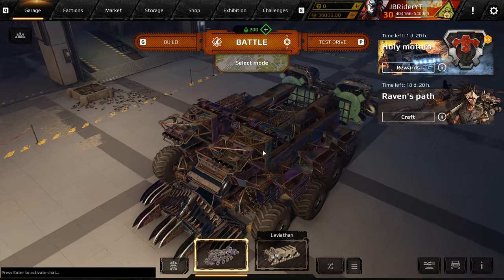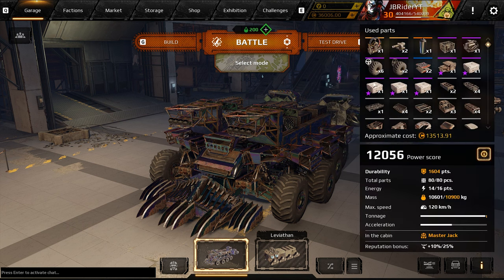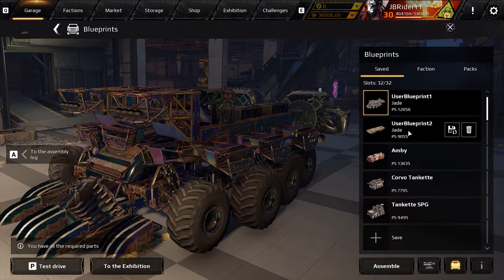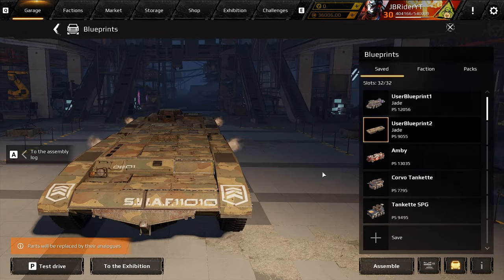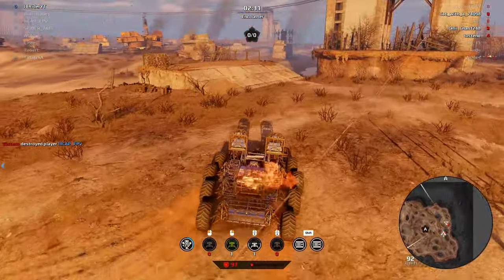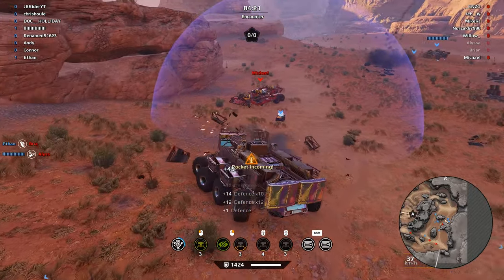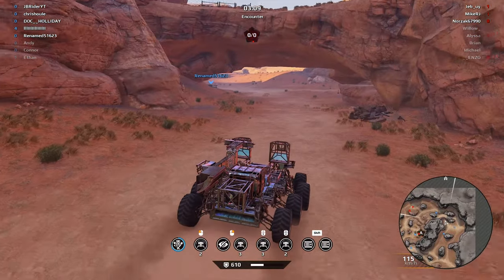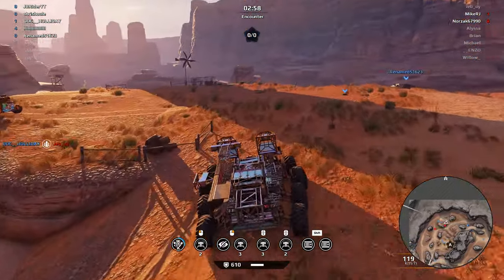Negating all enemy players their damage with the ULTIMATE Support vehicle - Crossout Gameplay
Chapters:
00:00 - introduction
02:36 - Gameplay
19:53 - Thoughts